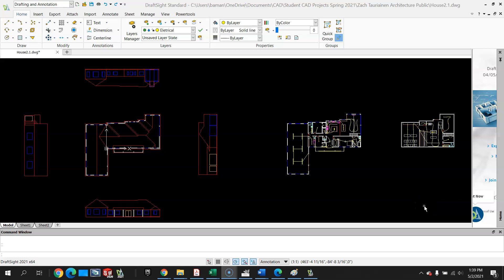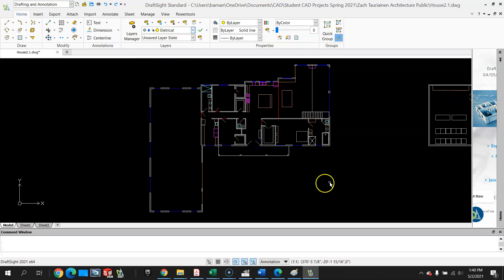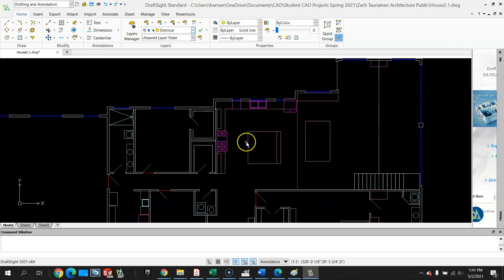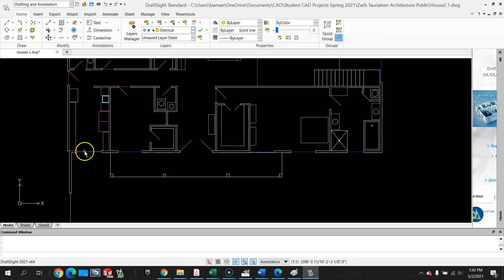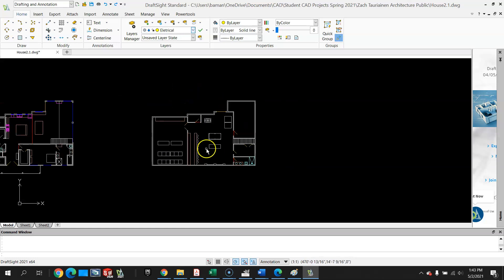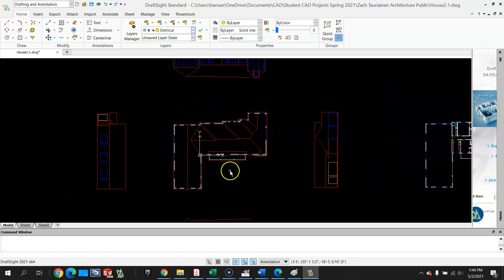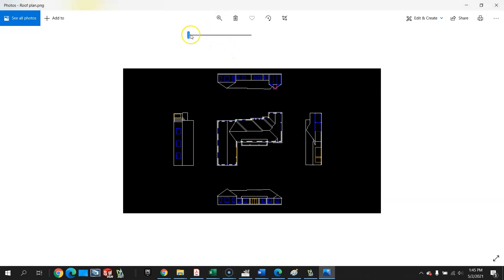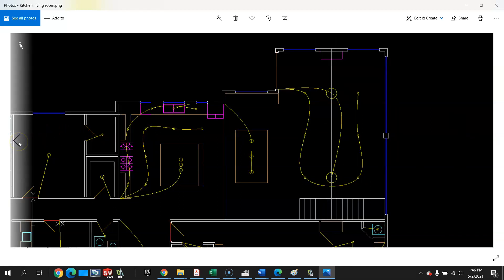Zach T. Spring 2021 House Design